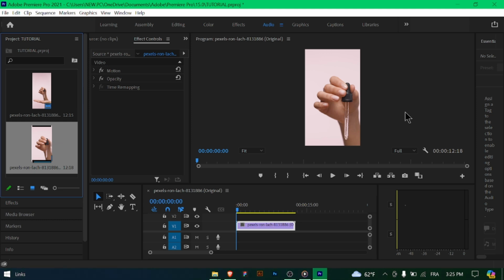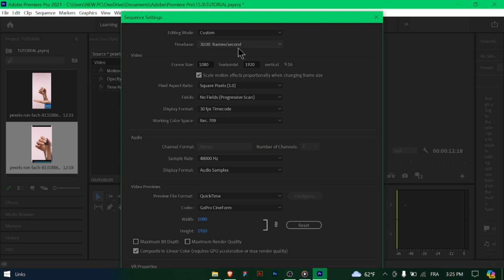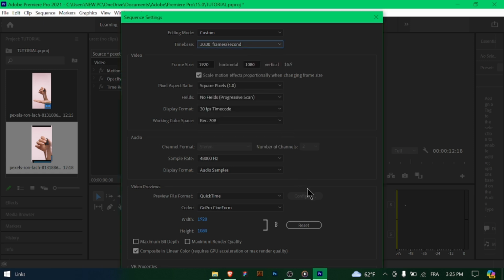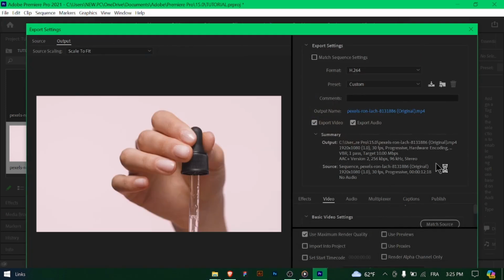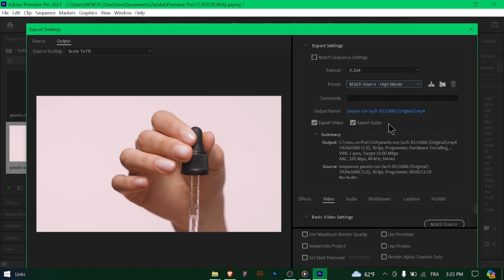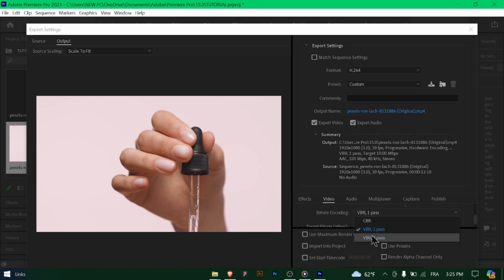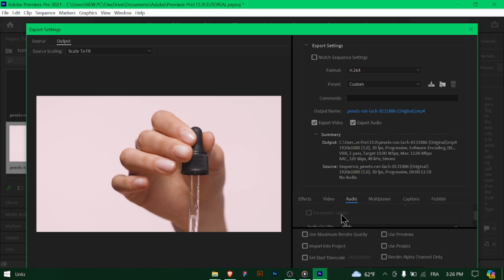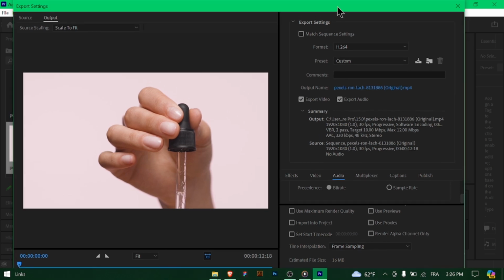Best Export Settings for Premiere Pro YouTube (2026)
In this new tutorial I show you the best export settings for youtube videos in premiere pro.